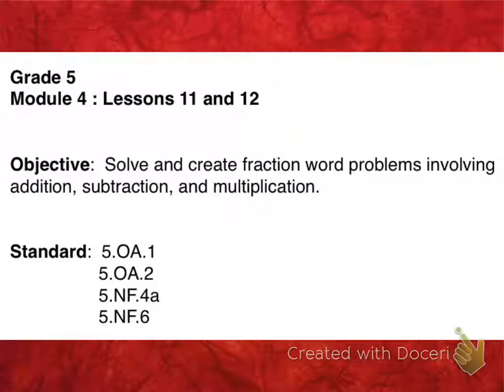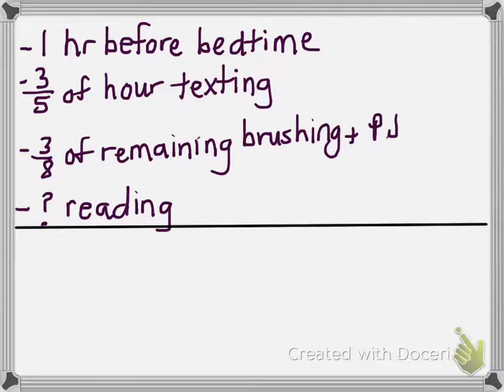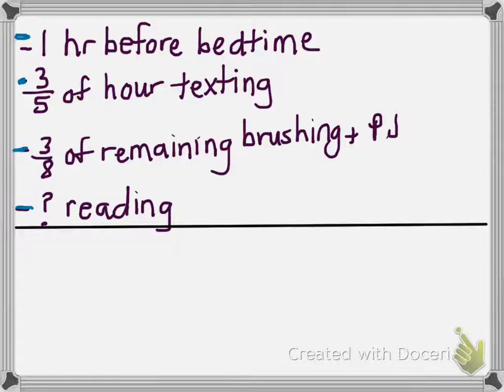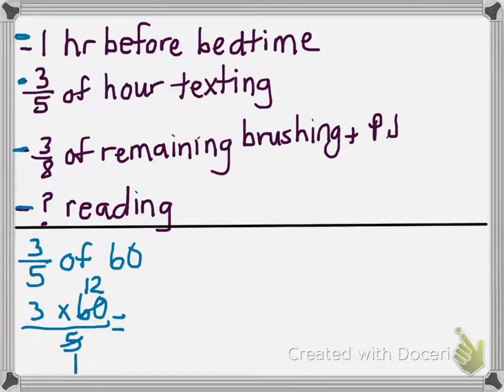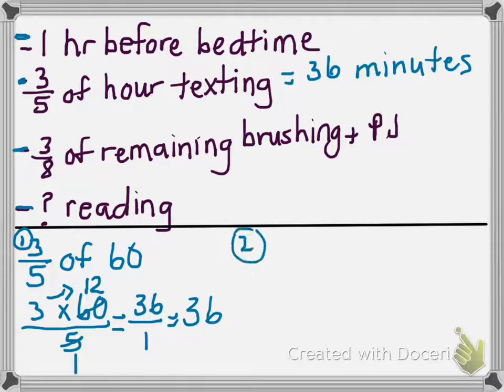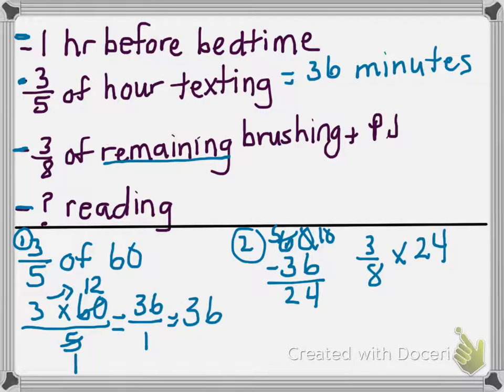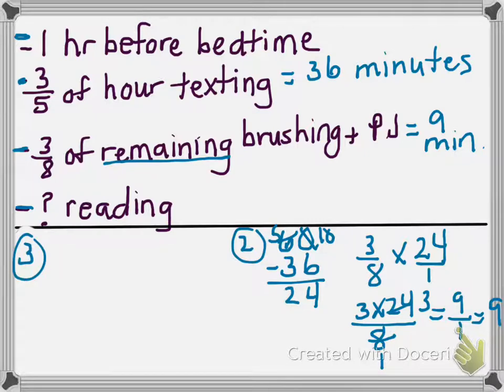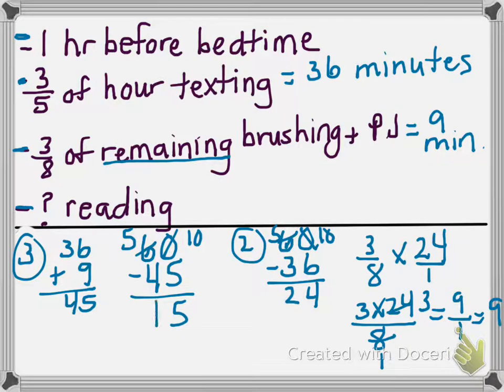Grade 5 Module 4 Lesson 11 & 12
Solve and create fraction word problems involving addition, subtraction and multiplication